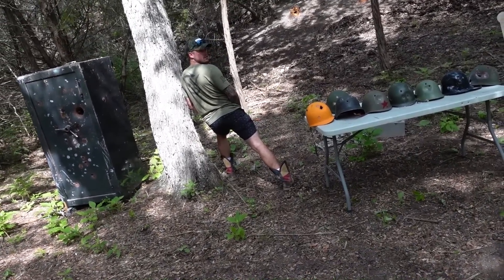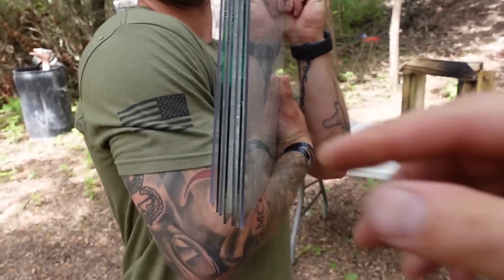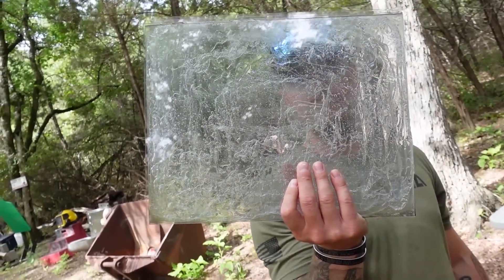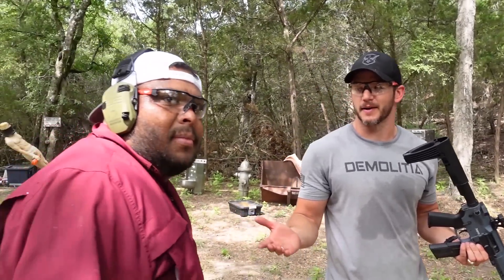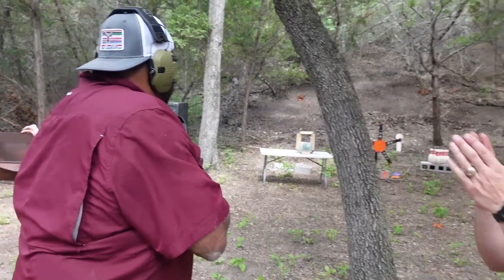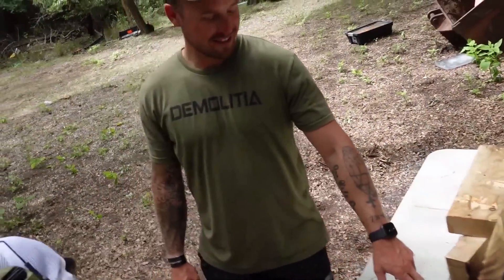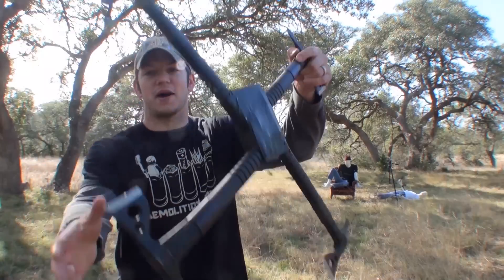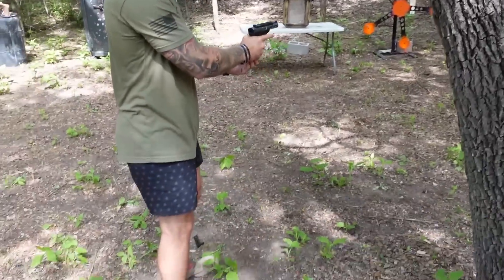Colt Python vs DIY Bullet Proof Glass!!!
Homemade Bullet Proof Glass???  Giddyup partners!!!  Happy Independence Day!!!